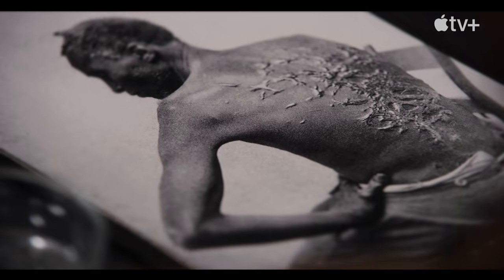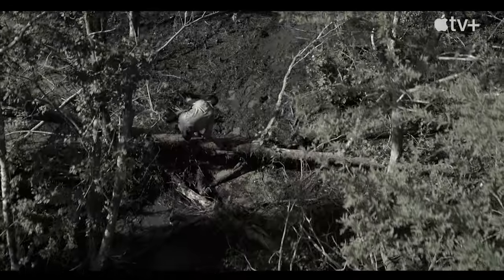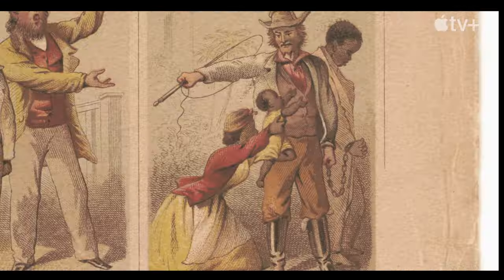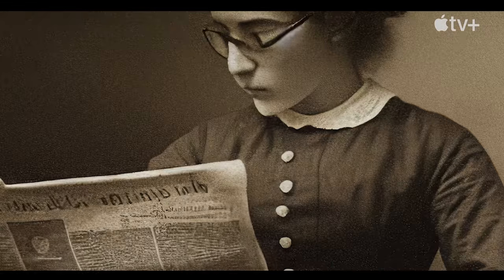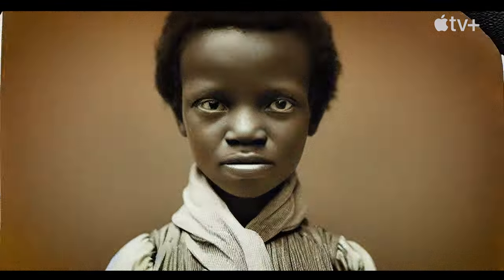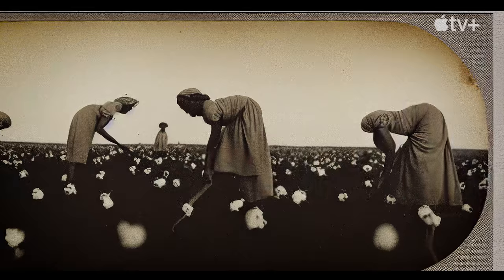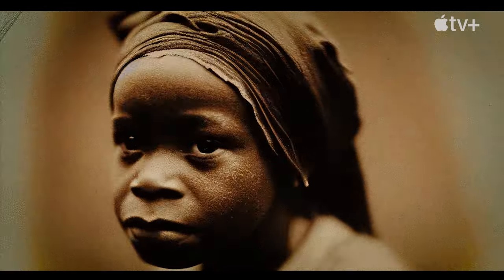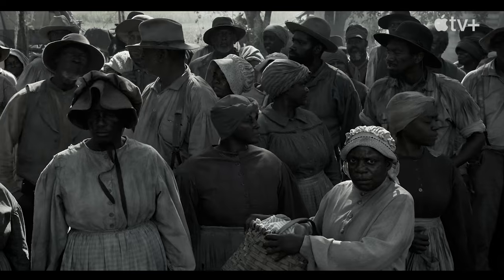Emancipation — Inspired By the Real-Life "Peter" | Apple TV+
Professor Brandon M. Terry breaks down the journey of the real-life “Peter” who inspired Emancipation, and discusses the difficulties of accurately portraying the lives of enslaved persons. Emancipation, starring Will Smith, is now streaming on Apple TV+

Emancipation is directed by Antoine Fuqua, from a script by William N. Collage. The Apple Original Film is produced by Will Smith and Jon Mone through Westbrook Studios, Joey McFarland though McFarland Entertainment and Todd Black through Escape Artists. Chris Brigham, Antoine Fuqua, James Lassiter, Heather Washington, Cliff Roberts, Glen Basner and Scott Greenberg are executive producing.